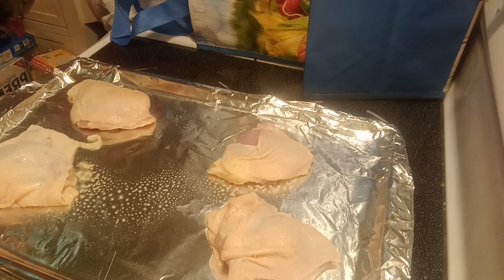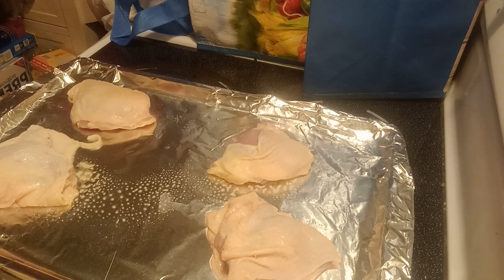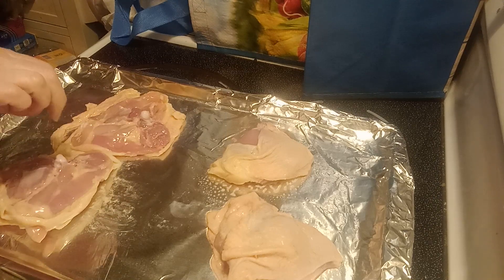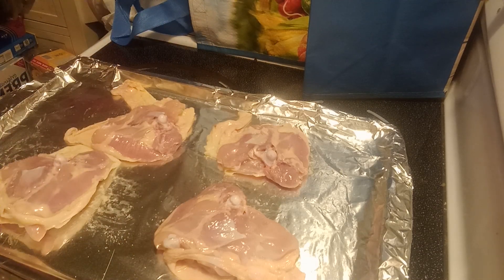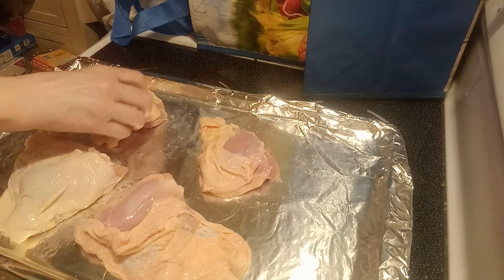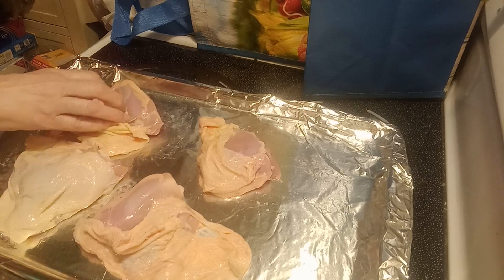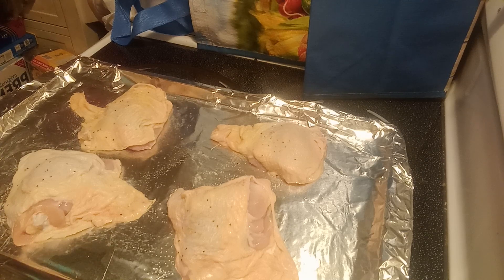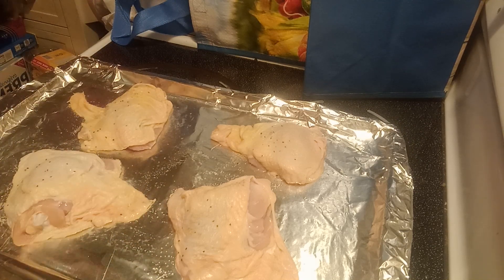Sandie mom, Cook with me, Series 1, Episode 1, June 2023.